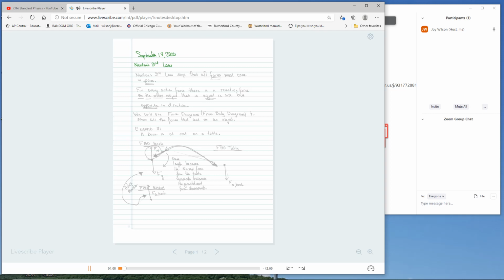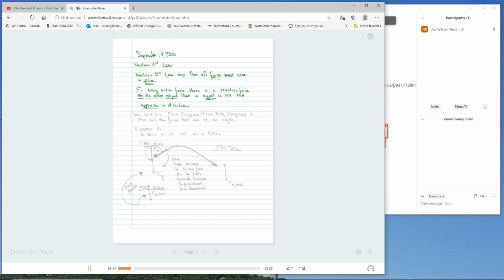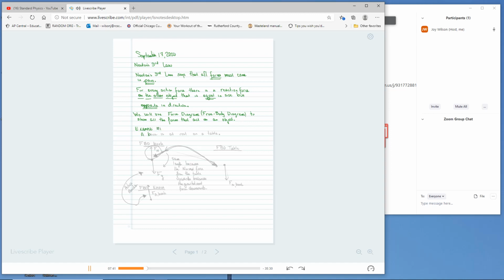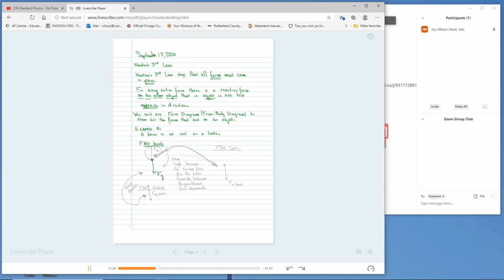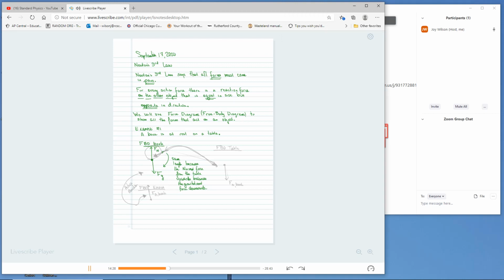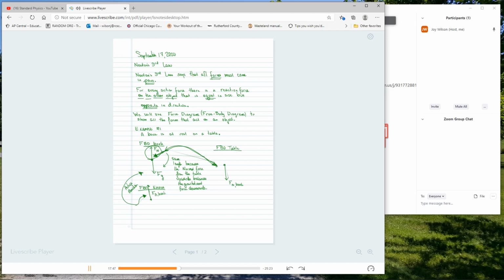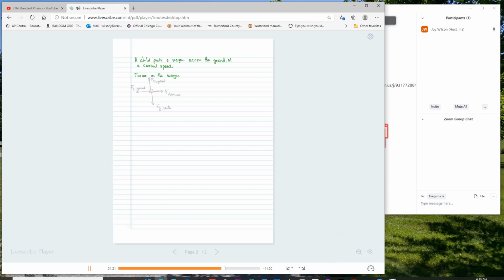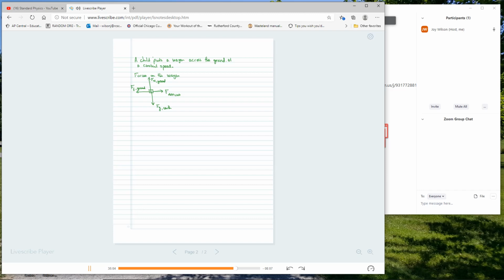Newton's 3rd Law 2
This video is for the students of Joy Wilson in Physics 1 at Blackman High School.